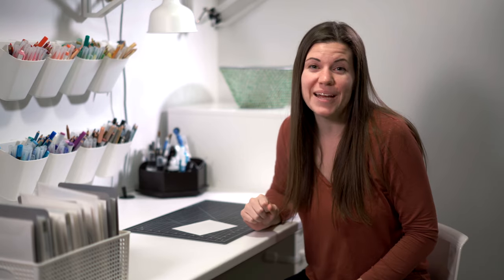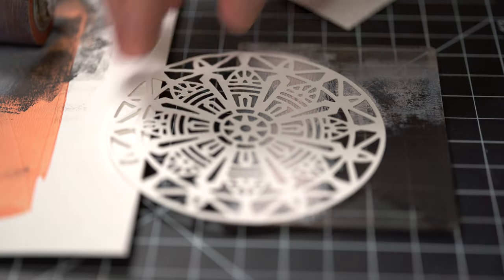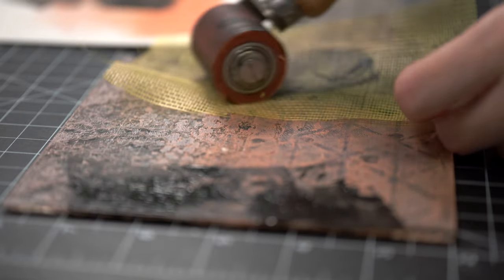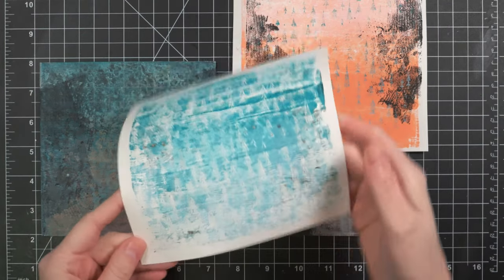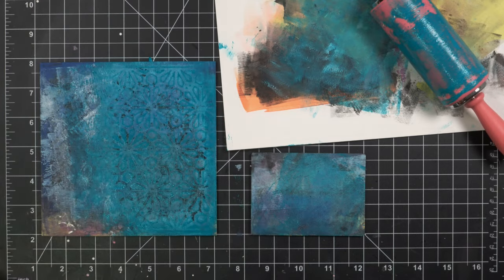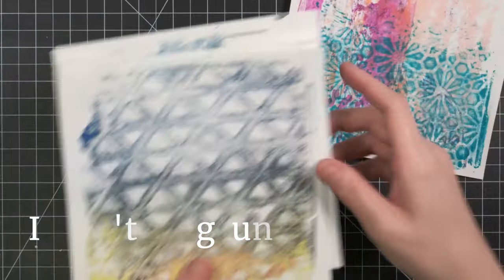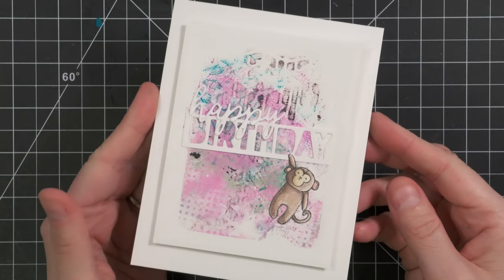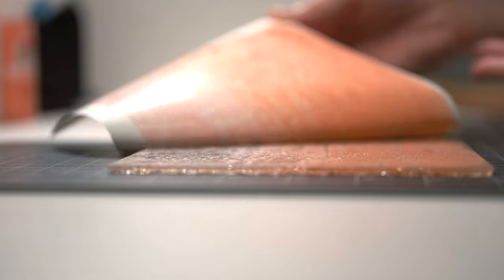TRY Before you Buy GEL PLATE Hack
Stop collecting crafty supplies, use them! Check out this hack to try gel pressing before you buy with a simple hack. Then apply the same concept to other crafty supply purchases you're considering. No more of that see-it, want-it, buy-it, tuck-it-away-unused purchasing cycle.

M A K E M O R E T O G E T H E R H E R E